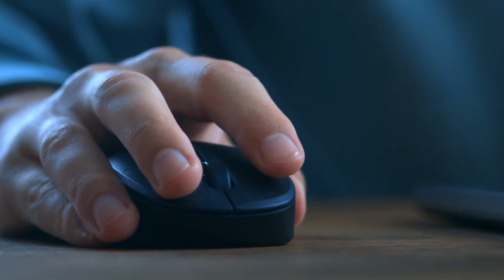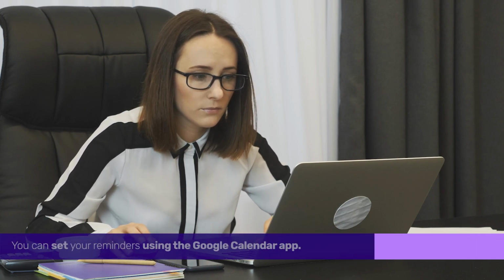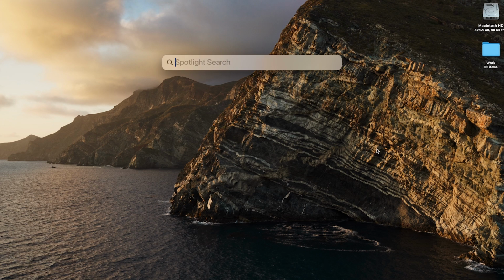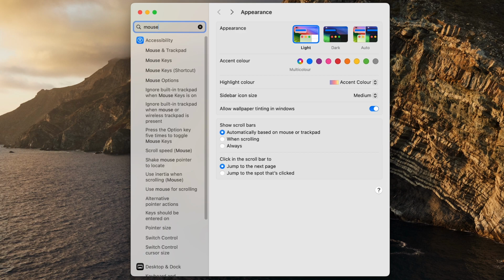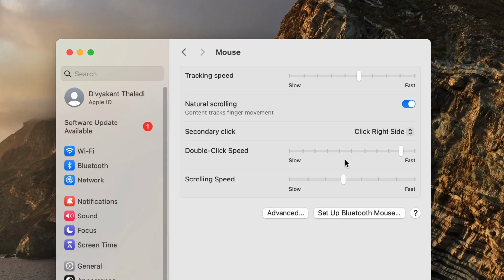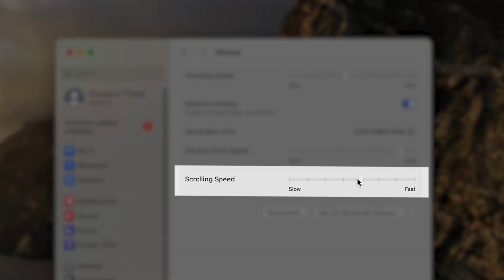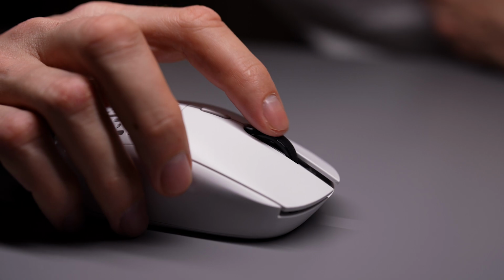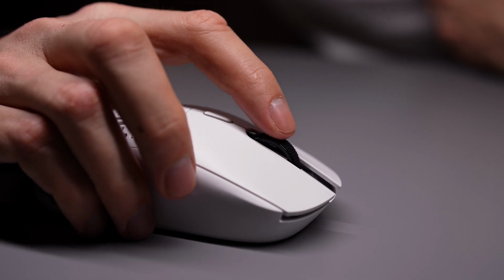How to Control Mouse Acceleration on Mac | Customise Your Cursor Speed & Movement | Guiding Tech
Increased mouse acceleration makes your pointer move faster, but not everyone wants that. It can be less comfortable to operate due to the fast speed. You also lose precision and control over your mouse handling.

So, in this video, we are going to show how to reduce or increase mouse acceleration on your MacBook Pro or iMac.